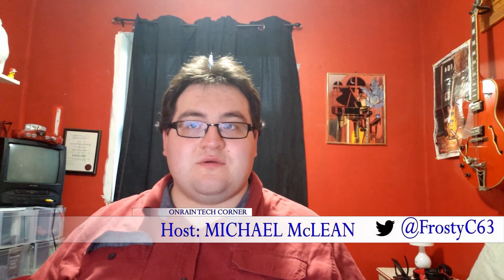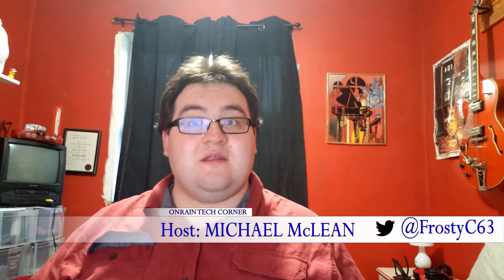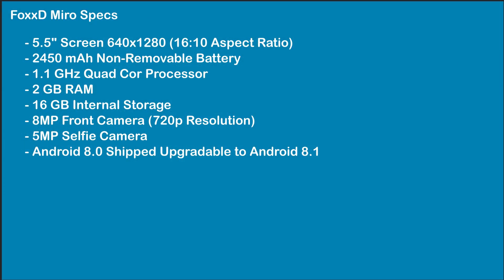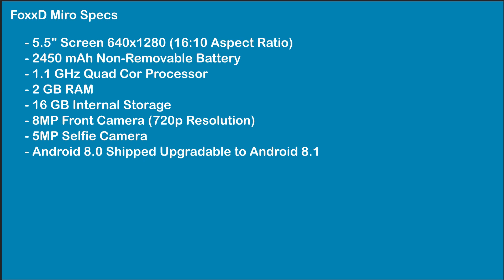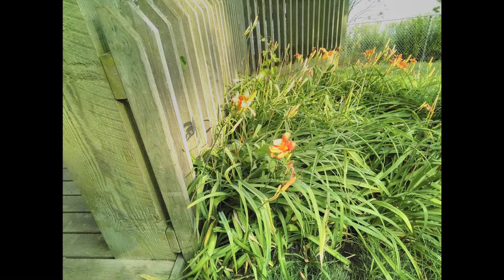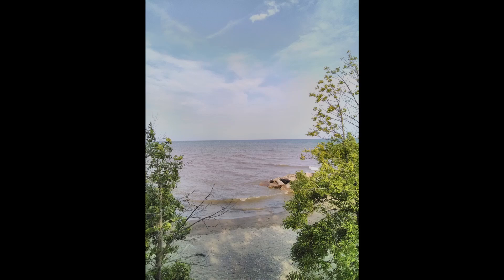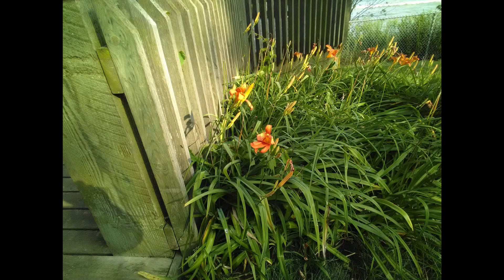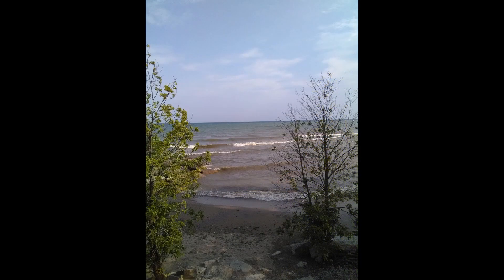FoxxD Miro Review | Onrain Tech Corner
Today we review the FoxxD Miro Phone. Is it any good?